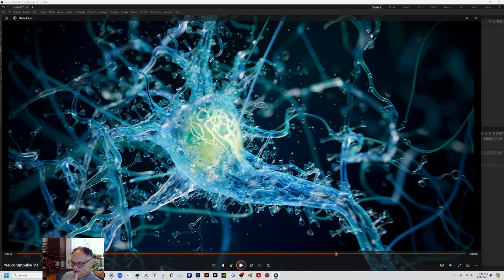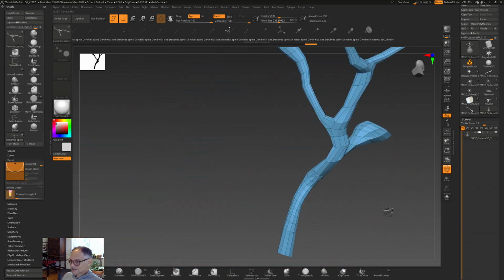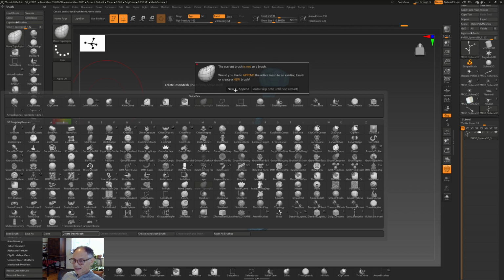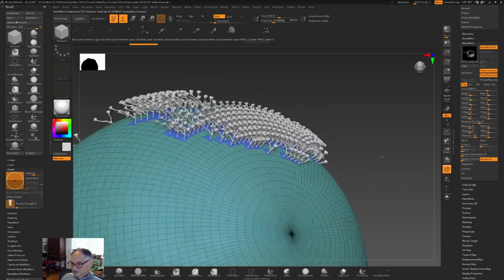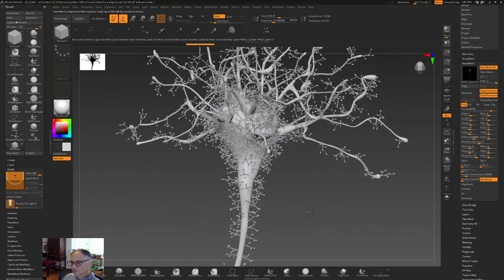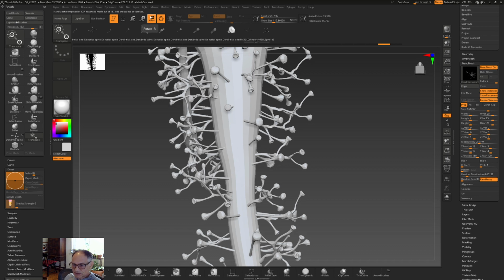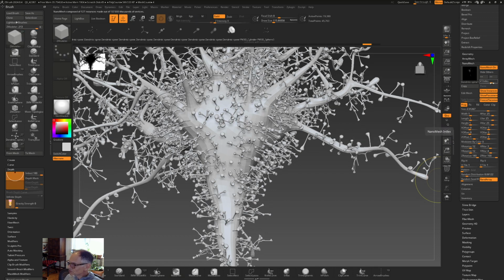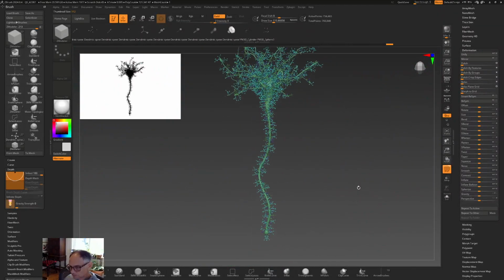Building dendritic spines with NanoMesh in ZBrush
Using "Insert mesh brush" and "Nanomesh" brush to build a neuron in ZBrush 2024